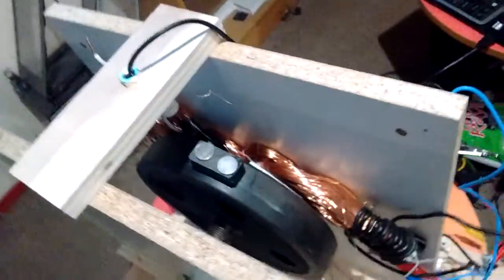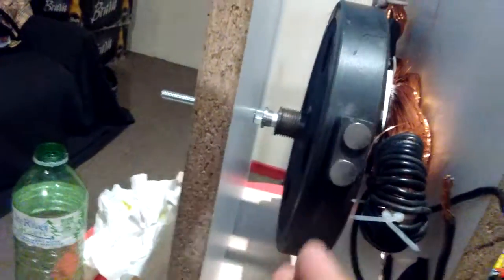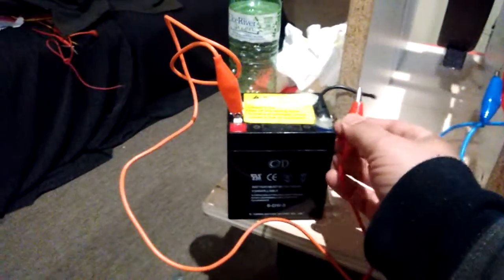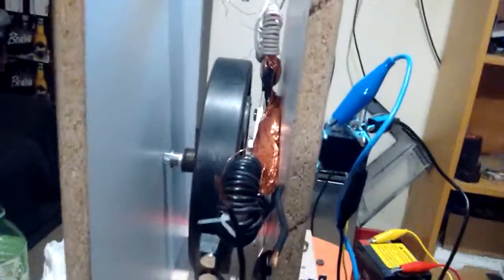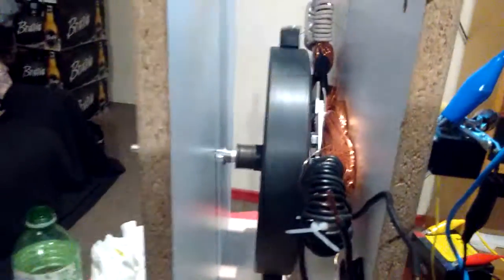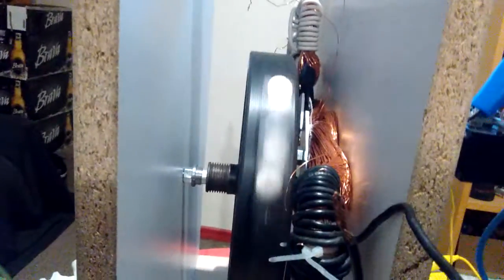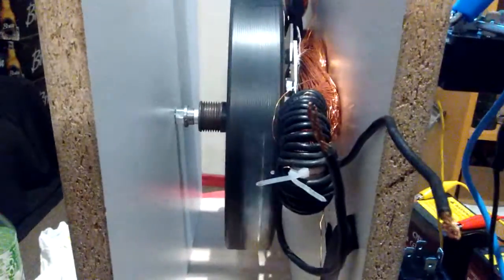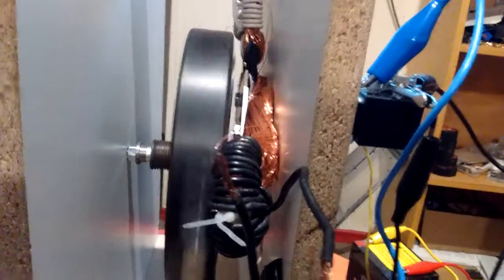Infinity coil Pulse motor 1st Run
Fun with old school relays and magnetic censors controlling a 20 pound magnetic rotor spinning slowly but yes I did get it faster.